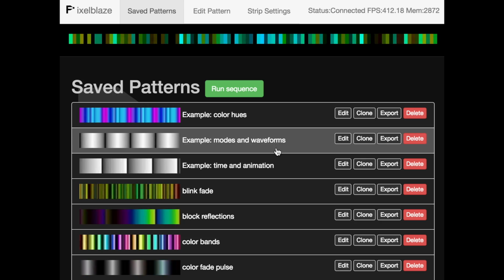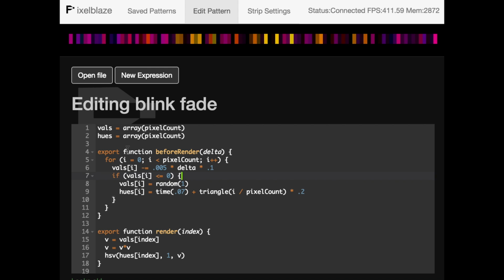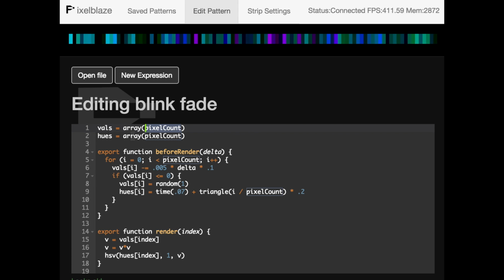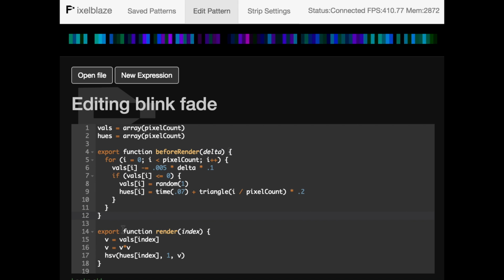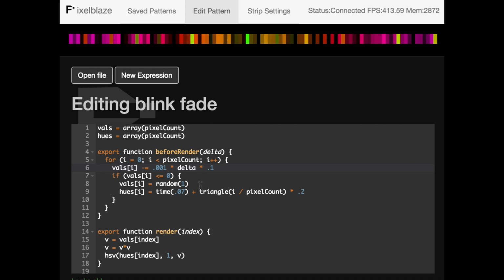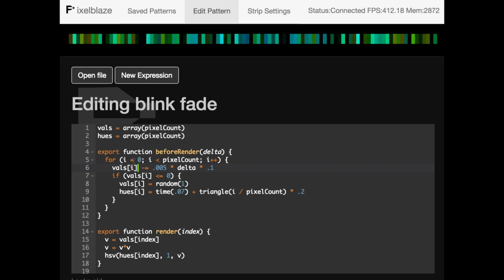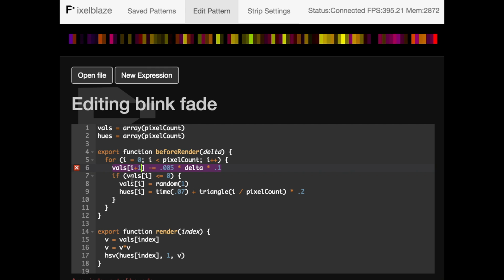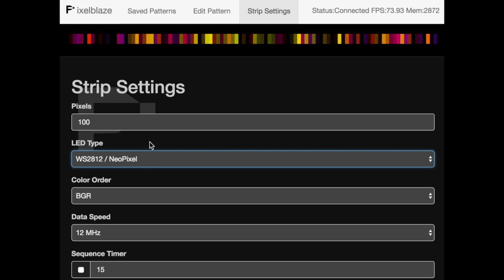Pixelblaze V2 Demo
Demo of some of the new features in Pixelblaze V2.